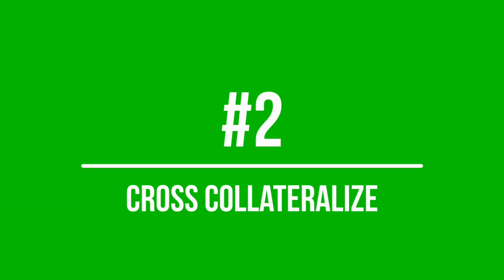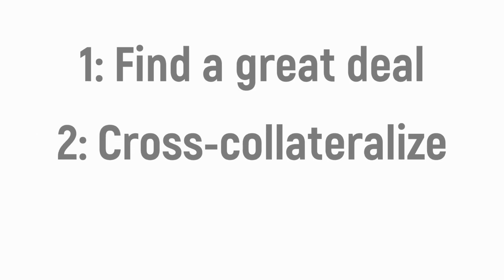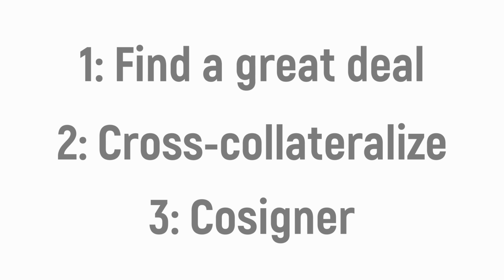How to Get 100% Financing for Fix and Flips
💰 Want 100% financing? Get my book, Money Buckets: The Millionaire's Secret to Fix and Flipping

How to Get 100% Financing for Fix and Flips. In this video, I share 3 ways for real estate investors to get 100% financing for their fix and flip projects. If you want to fully fund your real estate investments, then watch this video!

How to invest in real estate the RIGHT way. That's what we're here to do. For over 23 years, Hard Money Mike has provided topnotch lending services to real estate investors across the United States. We offer the best options in private lending for fix and flips, rentals, and other value-add properties. Plus, we can fund bridge loans in 10 days or less! If you’re looking for quality, FAST loans with the highest loan-to-values and best rates, then our team is ready to help. No experience required!